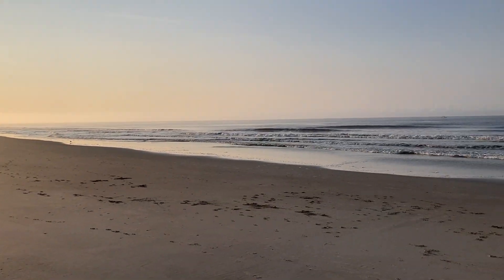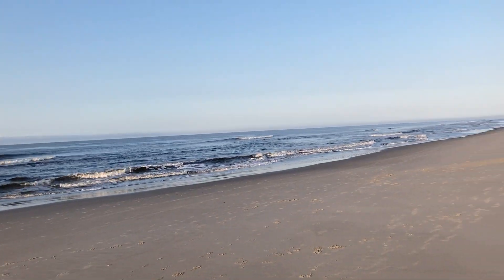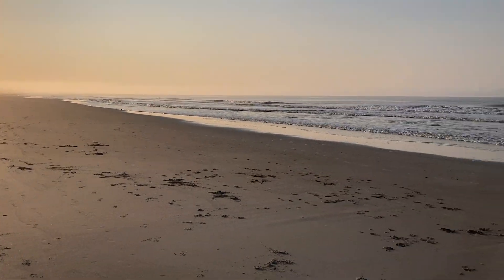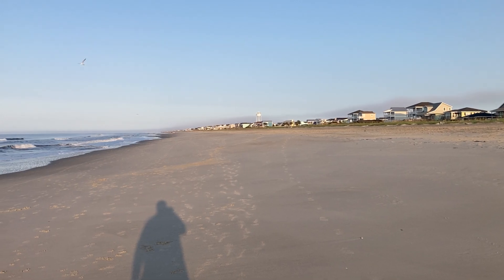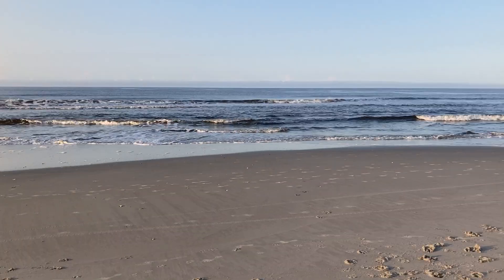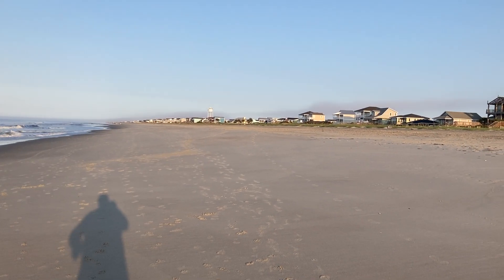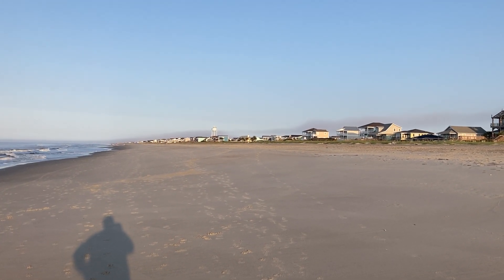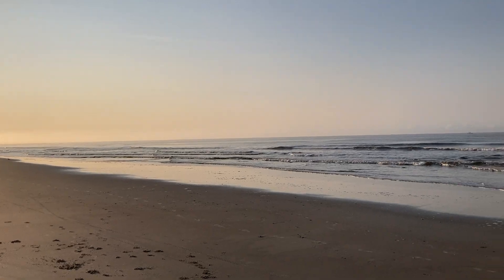Holden Beach Report! Tuesday, August 27, 2024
While I enjoy transforming robots, action figures, video games, and many other fun things on this earth, it is nothing in comparison to my love for Jesus Christ.

9 なぜなら、もし自分の口で、「イエス・キリストは私の主です」と告白し、自分の心で、「神はイエス・キリストを死者の中から復活させてくださった」と信じるなら、あなたは救われるのです。 10 人は、心で信じることによって、神の前に正しい者とされ、その信仰を口で告白することによって救われるのです。

रोमकरांस 10:9-10
9 की, जर तू तुझ्या मुखाने “येशू प्रभु आहे” असा विश्वास धरतोस आणि आपल्या अंतःकरणात देवाने त्याला मेलेल्यांतून उठविले असा विश्वास धरतोस तुझे तारण होईल 10 कारण नीतिमत्वासाठी मनुष्य अंतःकरणाने विश्वास ठेवतो आणि तारणासाठी विश्वासाने कबूल करतो.